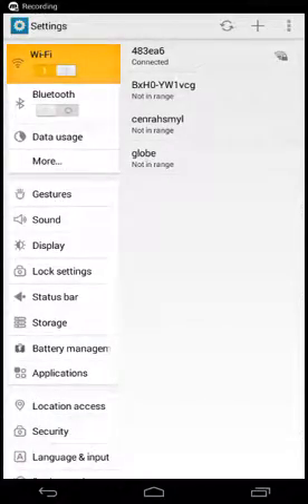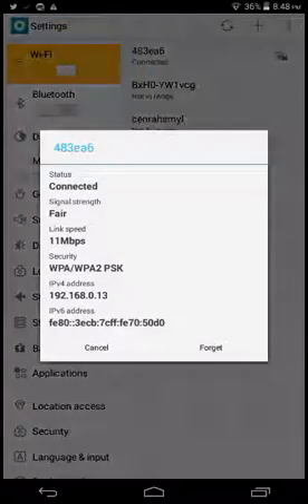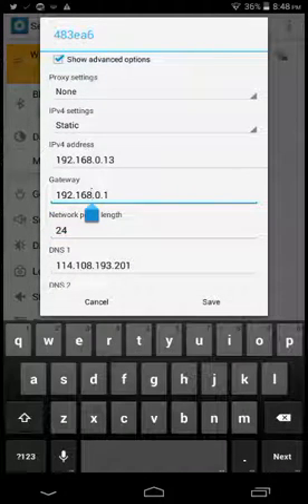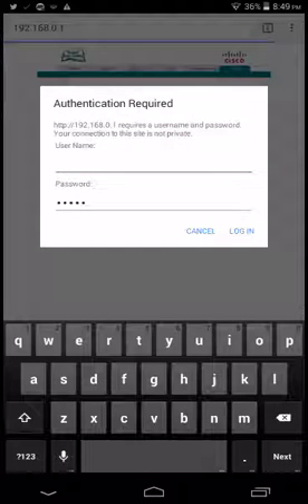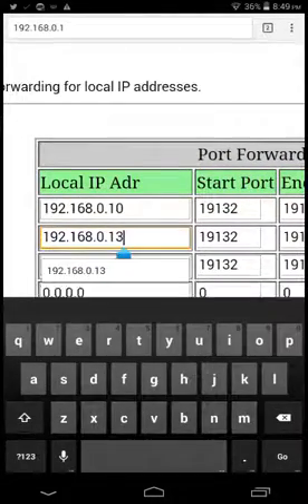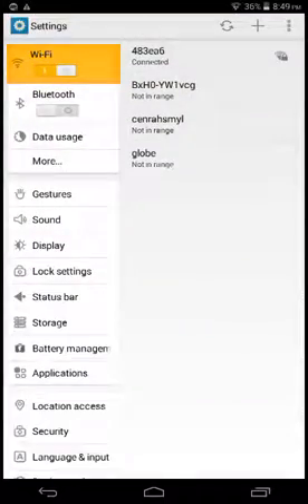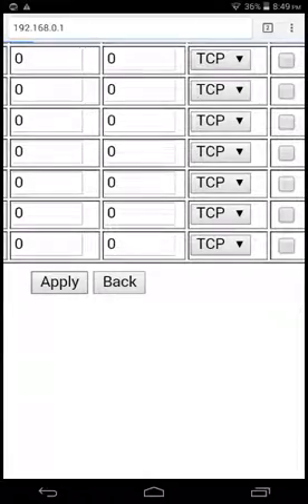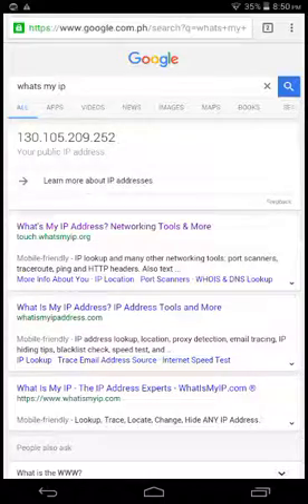How to port forward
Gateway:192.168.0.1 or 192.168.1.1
User:admin
Pass:admin
If this work search it on chrome router password your WiFi model